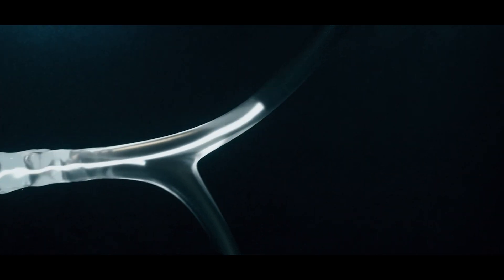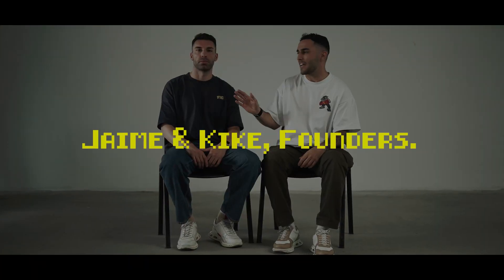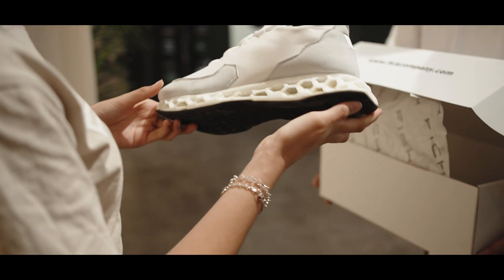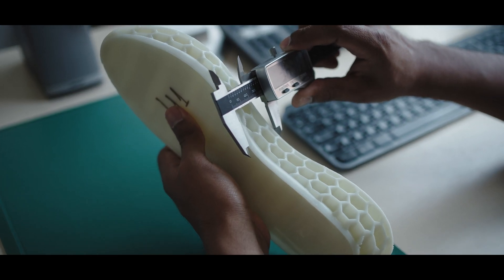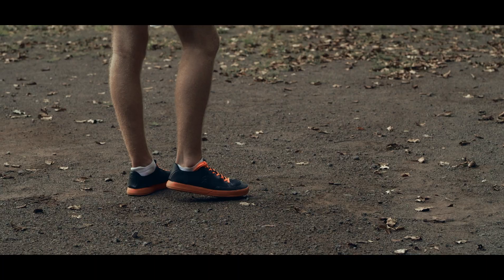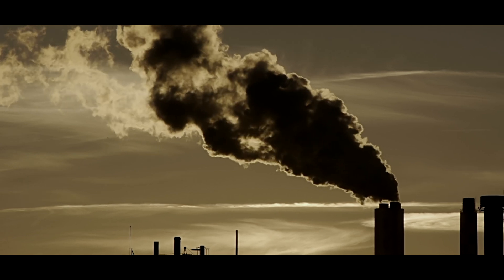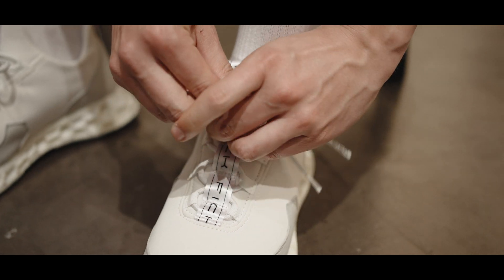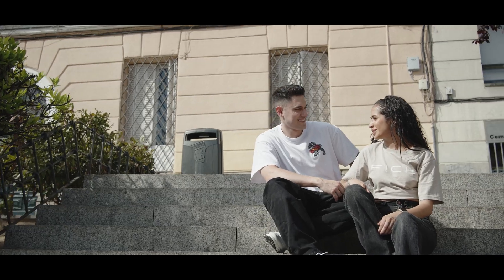Bee System - The Ultimate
INNOVATIVE 3D PRINTED KICKS
Nature-inspired design that uses a mathematical algorithm that simulates the intelligent behavior of bees.

hanks to the cutting-edge 3D technology, the Bee-System sole embodies a revolutionary leap in footwear design, signaling the dawn of a new era.